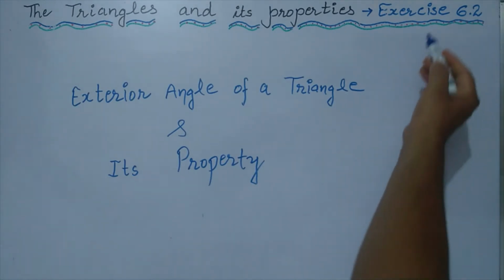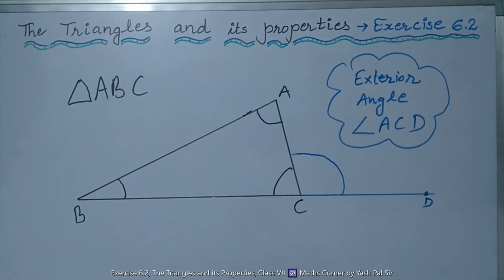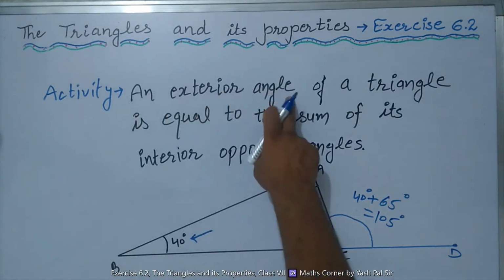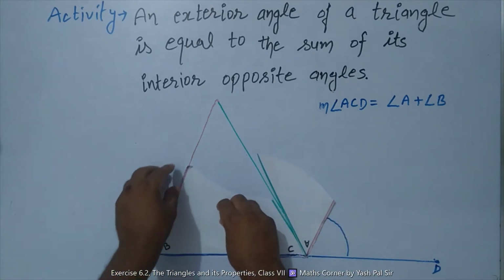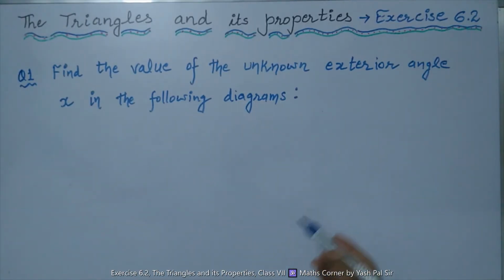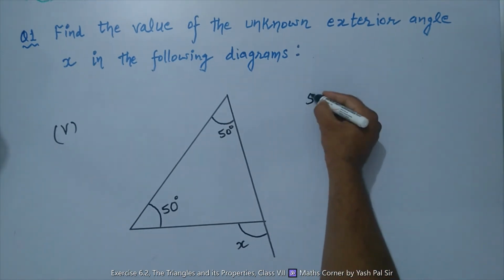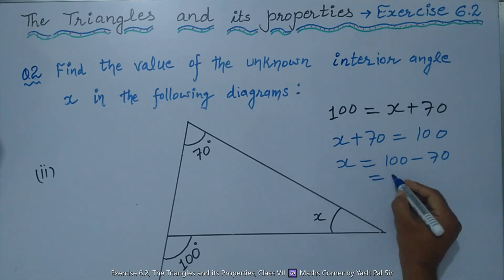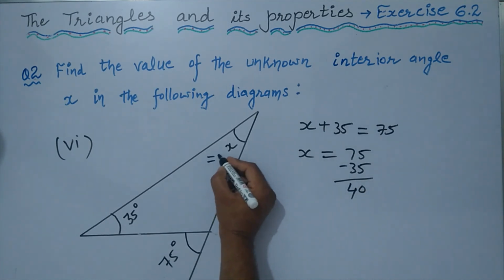Exercise 6.2, The Triangles and its Properties, Class VII 🕉 Maths Corner by Yash Pal Sir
NCERT text book, CBSE, NVS, KVS,  Latest Syllabus, Based on the New Syllabus for the Session 2020-21, New System of Examination, Exercise 6.2, The Triangles and its Properties, Class VII 🕉 Maths Corner by Yash Pal Sir